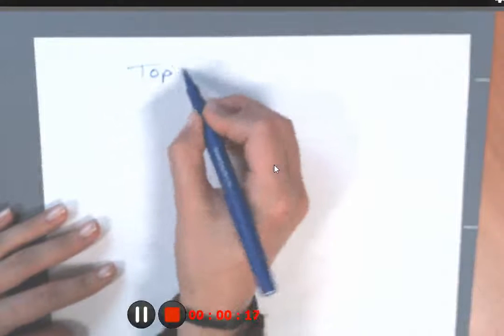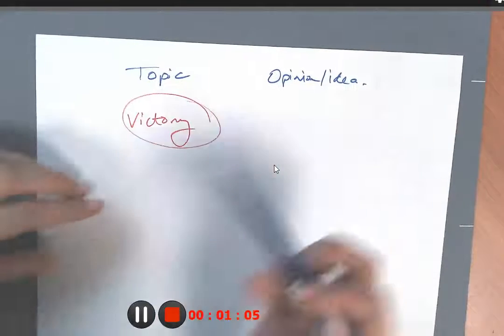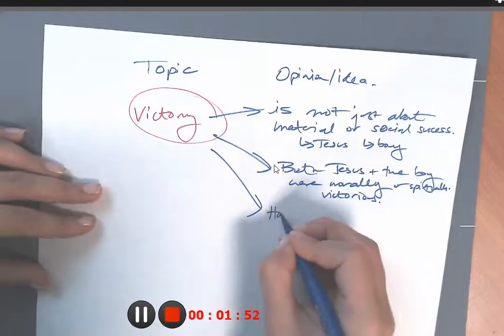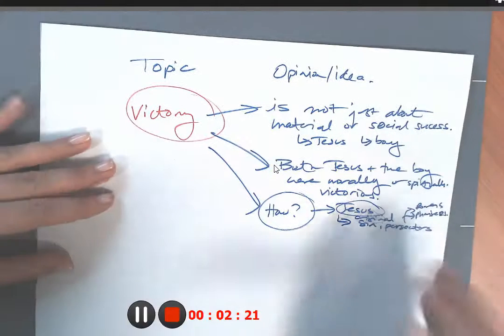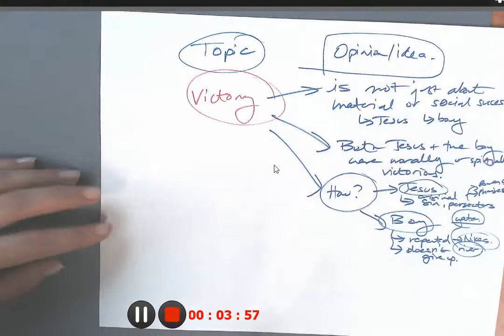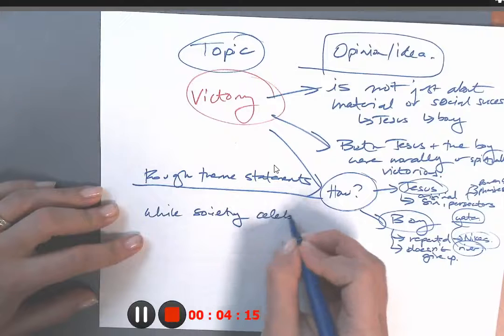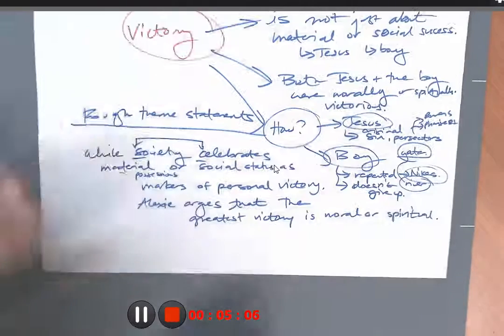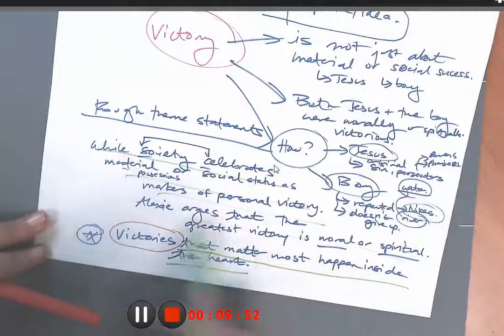Theme- Step 3- How do I find a theme after free writing?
Now this is the exciting part! We take a look at  my free writing about Sherman Alexie's victory in step 2 and start to "hunt" down a theme. Well, I am pretty pleased with my "catch." What do you think? Did you come up with another theme??